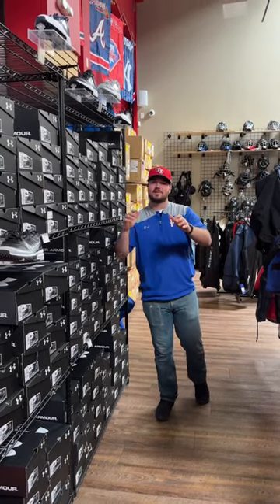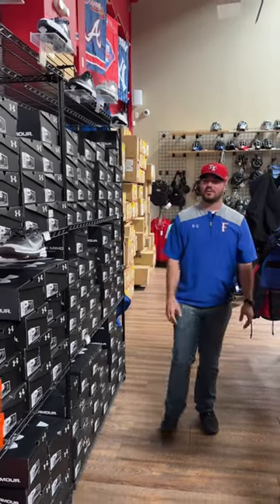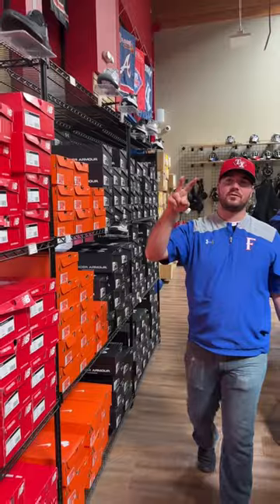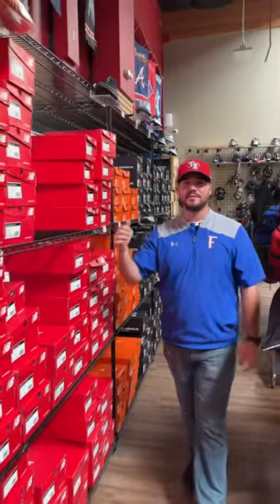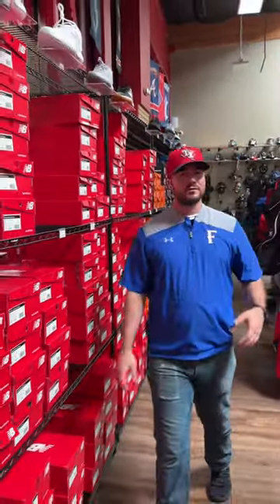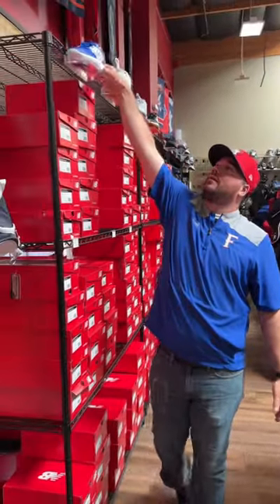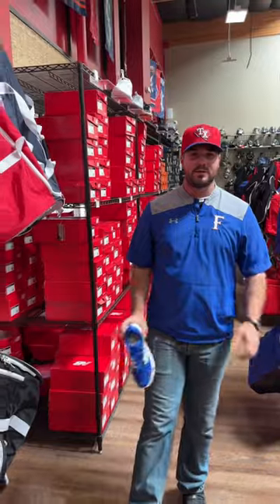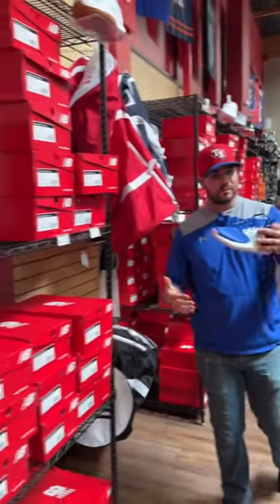All the Turf Shoes! ⚾️👟